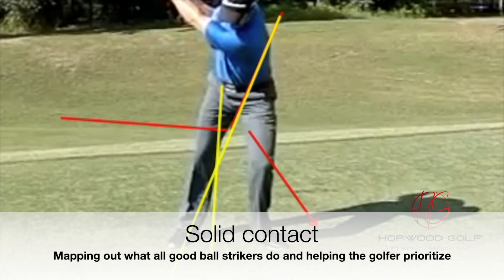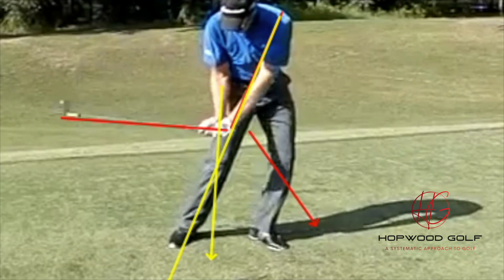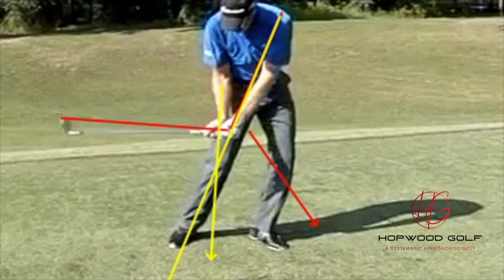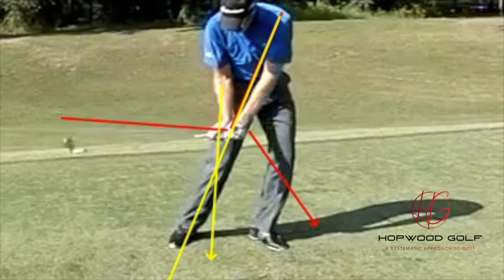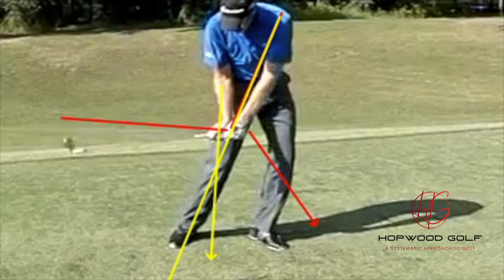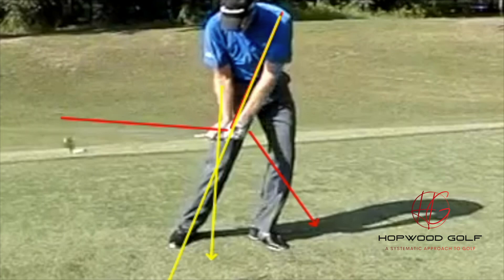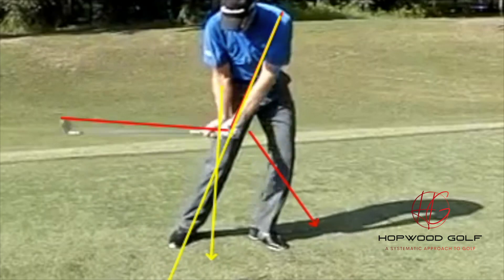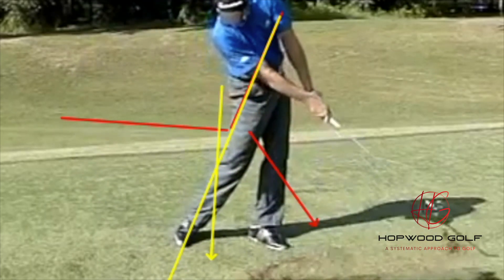Live lesson footage "E Book" Available to download NOW !!!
Our Live footage E-Books are a series of 3 (approx 30 min) videos showing how the system is applied during actual lessons, they are S&T specific and cover numerous aspects of the system.